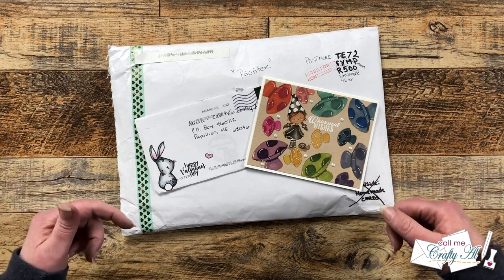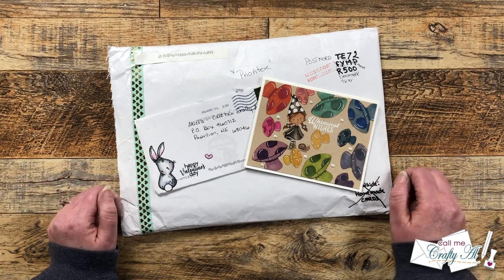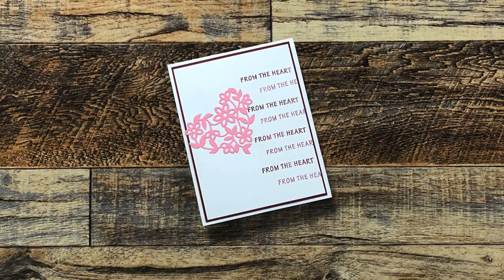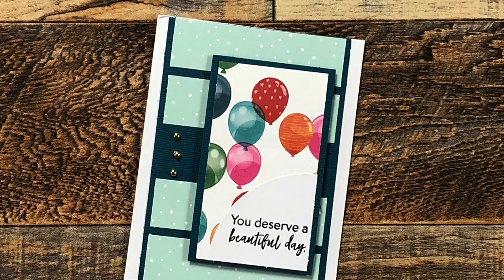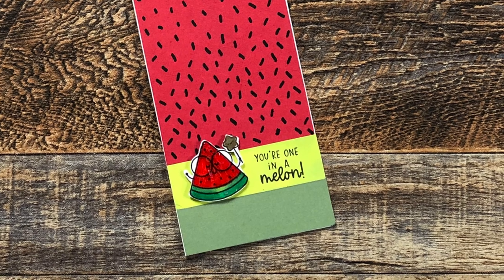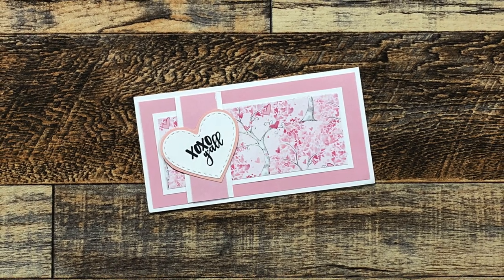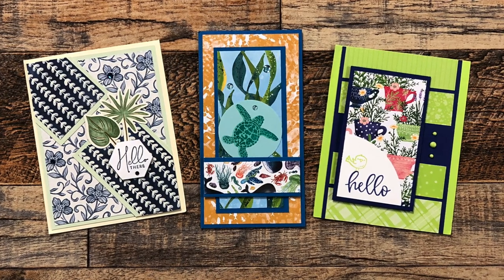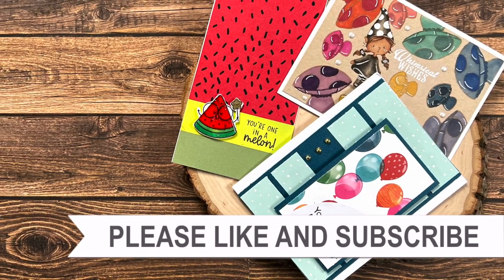Show Us Your SheetLoad | February 2023 Viewer Cards & Happy Mail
Hello crafty friends! I was blessed with so many lovely cards and kind notes.

HaPpY cRaFtInG!
Alicia
   Call Me {Crafty} Al